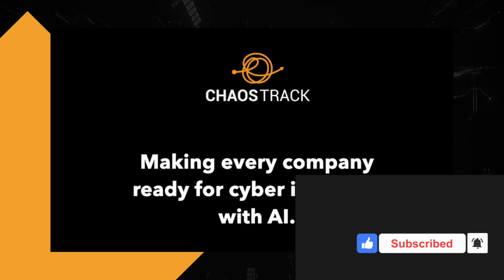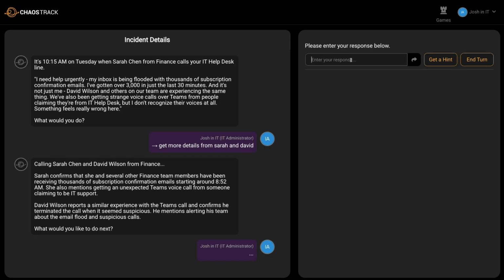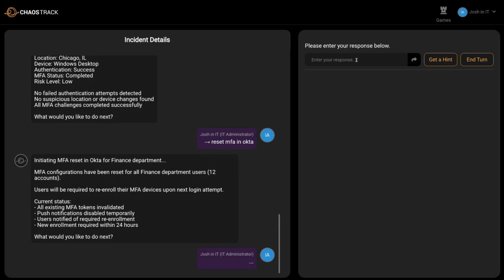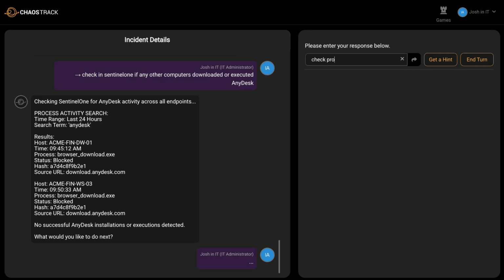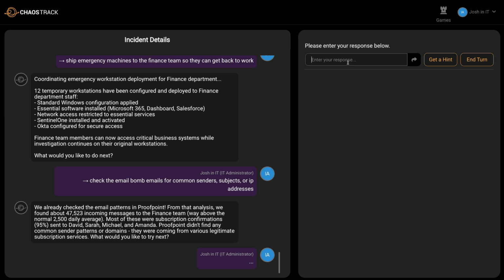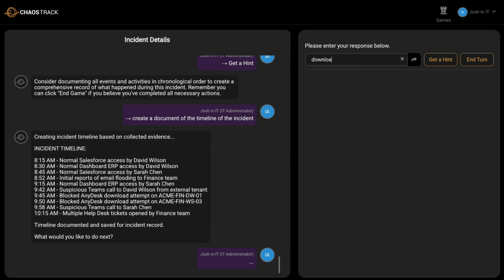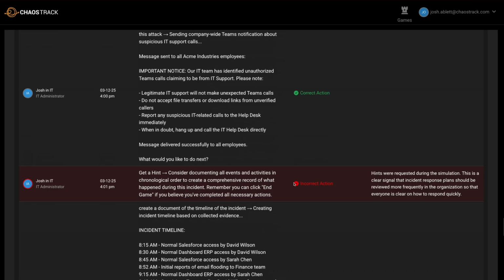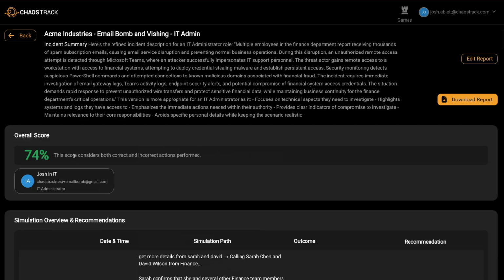Cybersecurity Tabletop Game - How to Stop an Email Bomb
Join Josh from ChaosTrack as he demonstrates a cybersecurity tabletop game simulation of a real-world email bomb attack combined with an I.T. tech support scam.

Watch as he navigates through this increasingly common attack vector that combines email bombing with Teams-based social engineering - a technique that's successfully compromised major organizations.

In this walkthrough, you'll see:
- How email bombs overwhelm inboxes while attackers make voice calls through Teams
- Critical incident response steps IT admins should take
- Common mistakes security teams make during these attacks
- How ChaosTrack's AI-powered cybersecurity fire drills prepare your team before an attack happens

👉 According to IBM, companies that test their incident response plans contain breaches 48 days faster and save $1.49 million per breach. ChaosTrack makes these simulations accessible, engaging, and actionable.

🕒 TIMESTAMPS:
00:00 - Introduction and attack context
01:20 - Game setup and simulation background
02:15 - Email bomb incident begins
03:00 - Initial containment actions
04:30 - Reconnaissance and team support
06:00 - Advanced investigation steps
07:35 - How did I score?
09:30 - Key takeaways

Want to test your own team with custom cybersecurity fire drills? to learn how you can run engaging, role-based simulations that test your entire organization's response to today's most dangerous attacks.